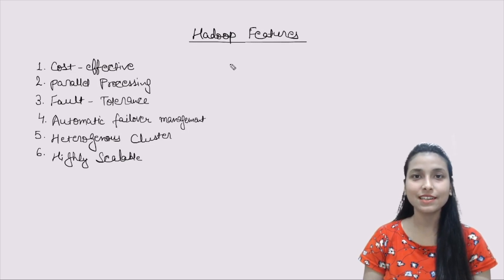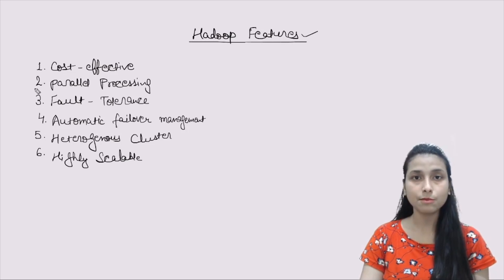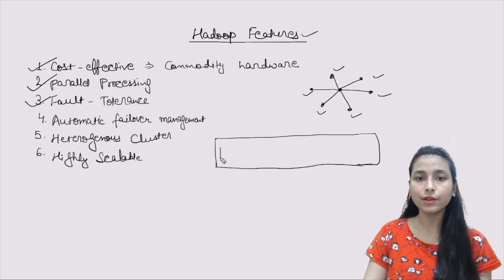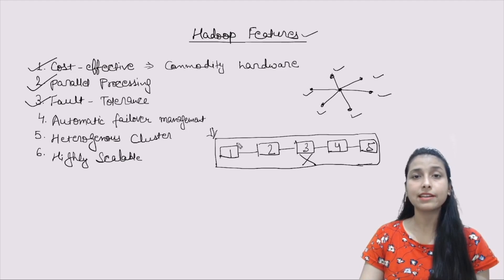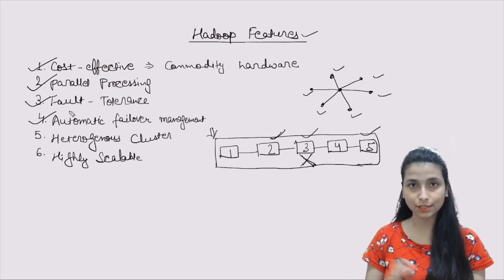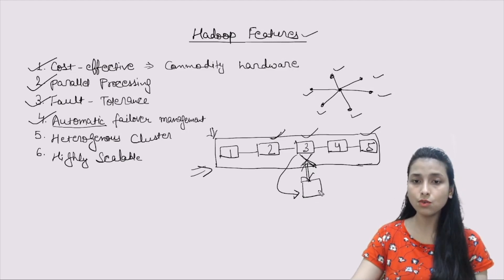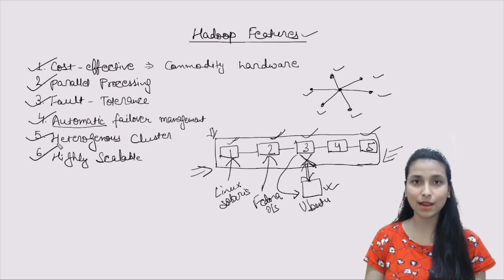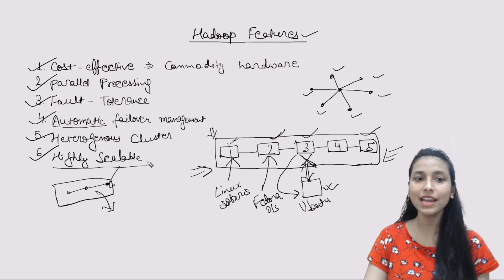Features of Hadoop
This video explains about the Hadoop's feature in a simple way.